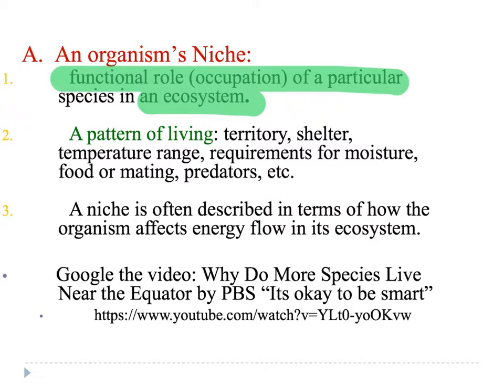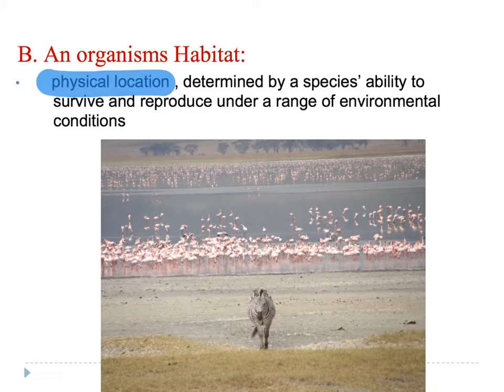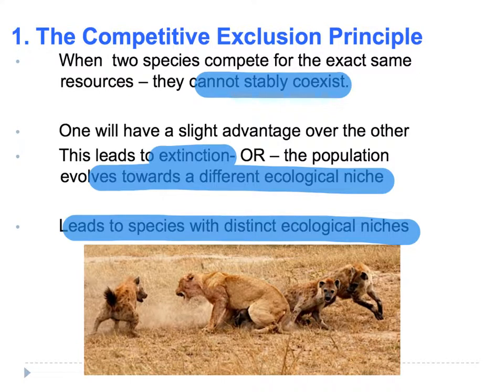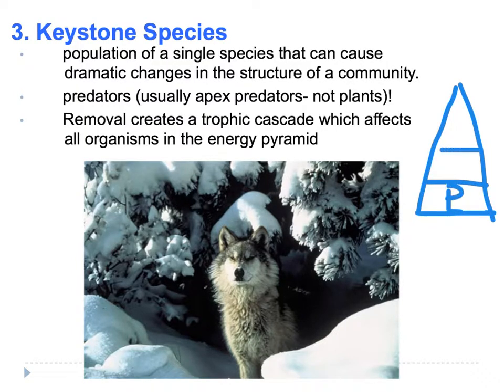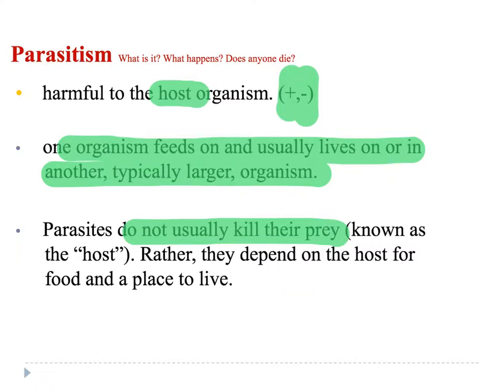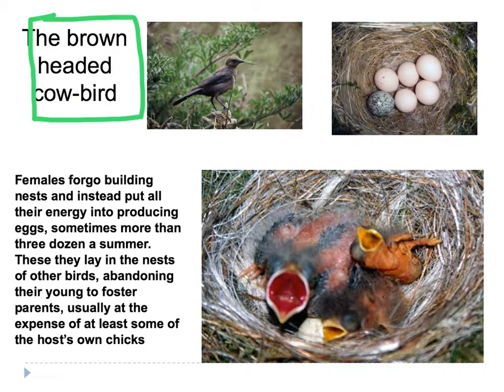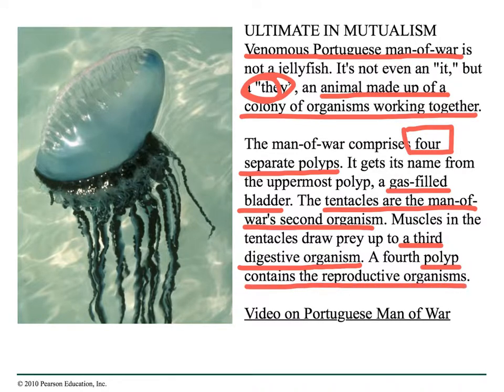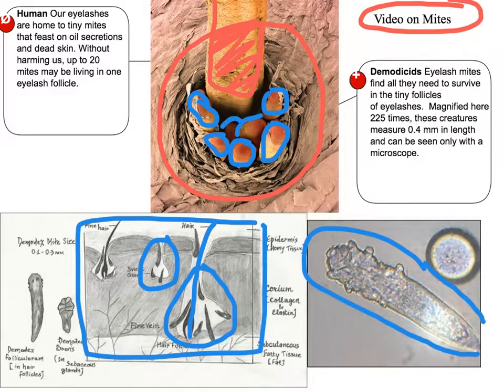Ecology: community interactions Section 4.2CC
What is a niche? And What are the three types of community interactions?